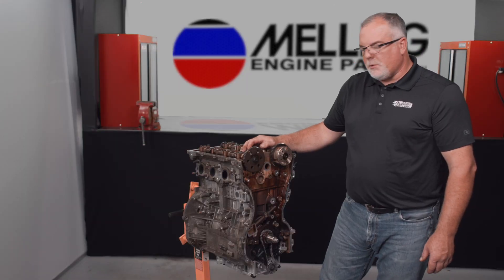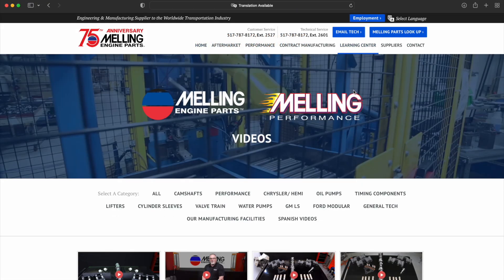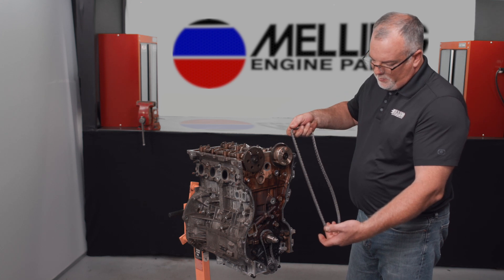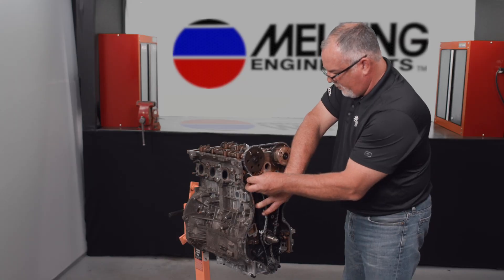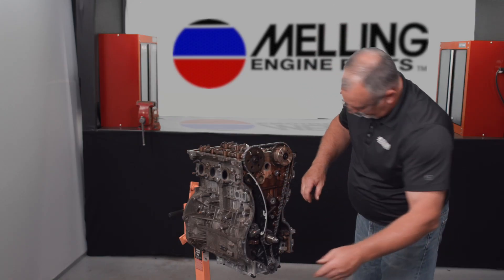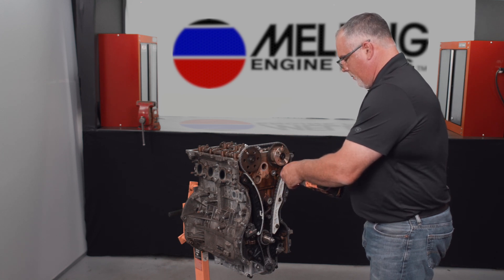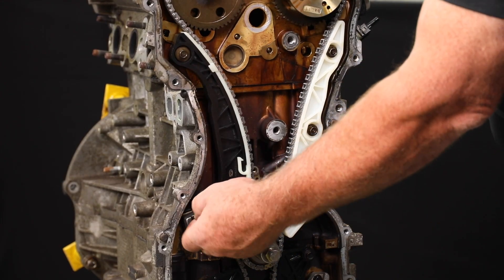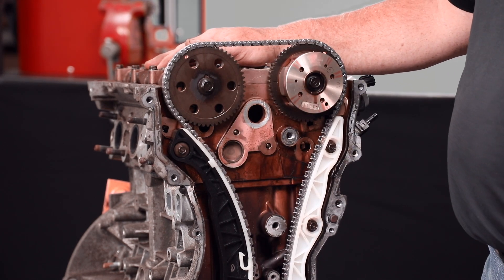Timing Kit Installation for Chrysler, Hyundai, KIA 1.8L, 2.0L, & 2.4L DOHC Melling Part # 3-900CSX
In this video, Melling Technical Director Cale reviews the installation procedure for the Timing Kit which fits Chrysler, Hyundai, KIA 1.8L, 2.0L, & 2.4L DOHC
Melling Part # 3-900CSX also - 3-900CSA and 3-900CS

Thank you for your support of Melling Engine Parts for over 75 years!